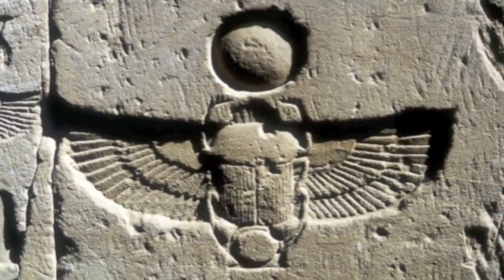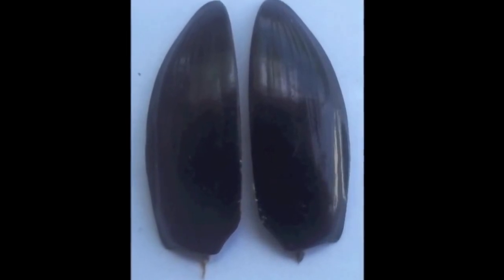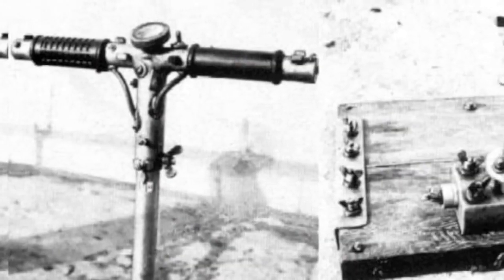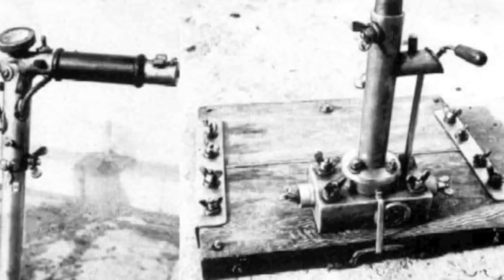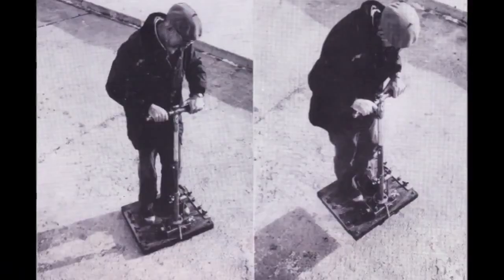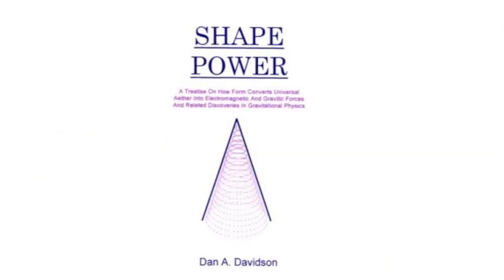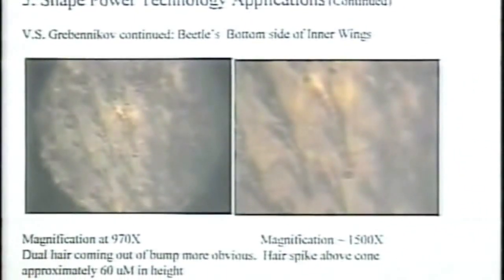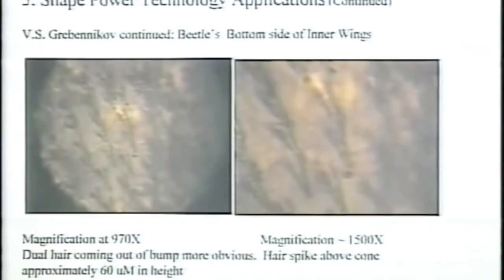Viktor Grebennikov Anti Gravity & Levitation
Dan A. Davidison explains the basis behind Grebennikov's findings and how certain insects really fly (levitate) linking how a spinning vortex creates a magnetic field counteracting gravity. It's possible that an electrostatic effect is occurring too at the nano level.